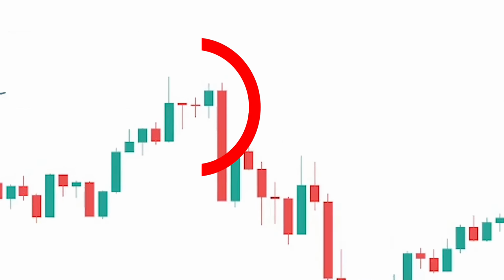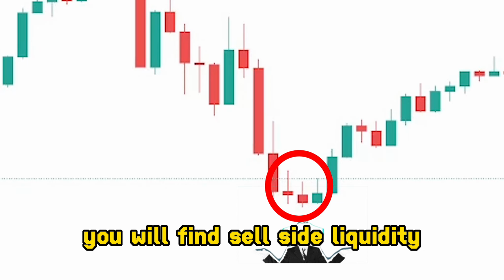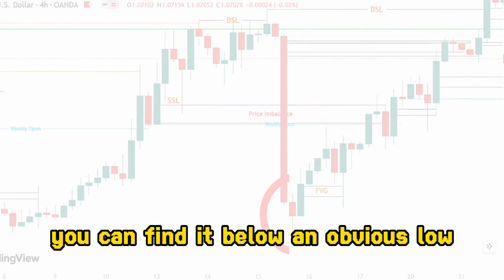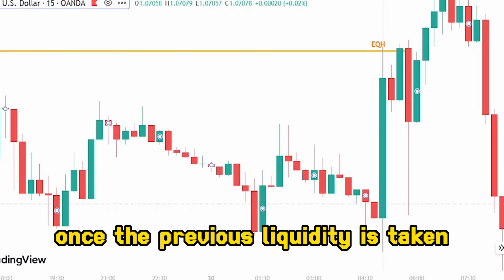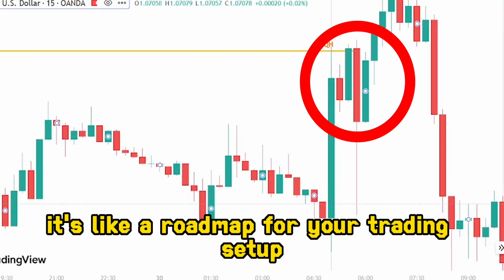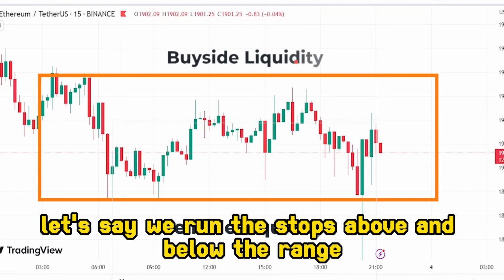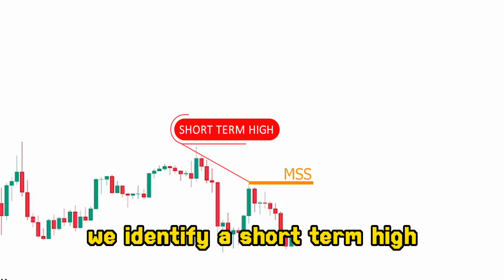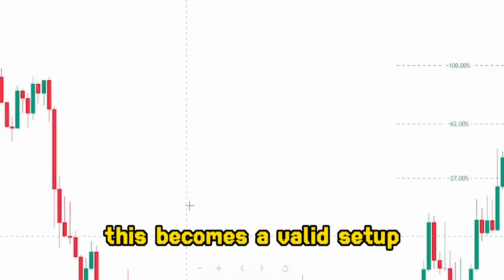📉What is Liquidity?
In the context of trading, liquidity refers to the availability of buyers and sellers in the market, as well as the ease with which assets can be bought or sold without causing significant price movements. Liquidity is important because it affects the speed and efficiency of executing trades.

In the video, the speaker focuses on a specific aspect of liquidity related to the placement of stop orders. Stop orders are instructions given by traders to automatically buy or sell an asset if its price reaches a certain level. By analyzing the price chart and identifying the most obvious highs and lows, the speaker determines where traders are likely to have placed their stop orders.

At obvious highs, where the price has previously peaked, there is buy-side liquidity. This means that traders who took short positions (betting on a price decrease) will have their stop orders placed above those highs. Conversely, at obvious lows, where the price has previously bottomed out, there is sell-side liquidity. Traders who took long positions (betting on a price increase) will have their stop orders placed below those lows.

The video suggests that by locating these liquidity areas, traders can gain insights into potential buying and selling pressure in the market. Once the most obvious liquidity areas have been taken, it may indicate that a particular price level has been weakened or cleared of stop orders. This presents an opportunity for traders to look for trading setups or patterns that may lead to profitable trades.

The video also mentions the concept of equal highs and lows, which become additional targets for traders. These are price levels where the market has previously reached similar highs or lows, and they can act as future targets for trading strategies. By identifying these levels, traders can anticipate potential price movements and adjust their trading strategies accordingly.

Overall, the video aims to help traders understand how liquidity can be observed and utilized in their trading decisions. By identifying areas of buy-side and sell-side liquidity, traders can gain insights into potential market movements and make more informed trading choices.